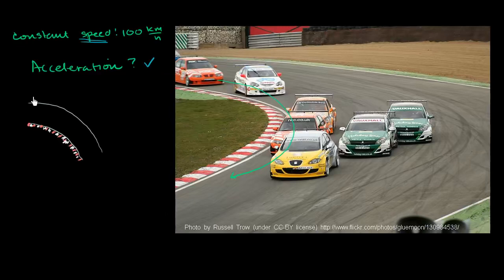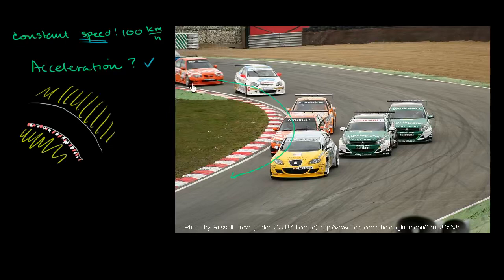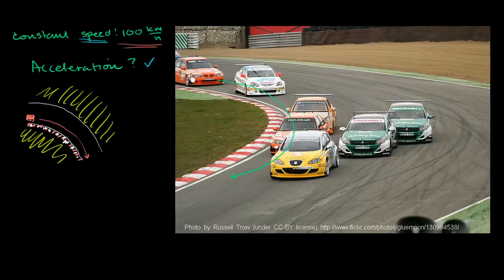Physics Centripetal force and gravitation - Race cars with constant speed around curve